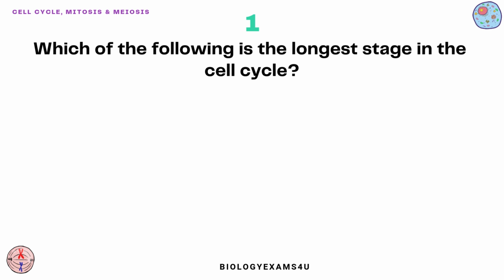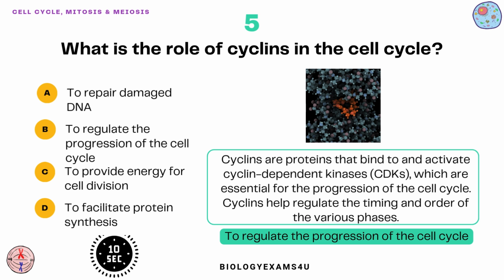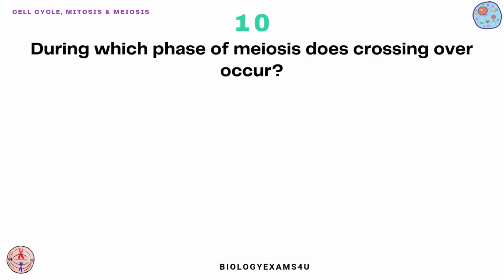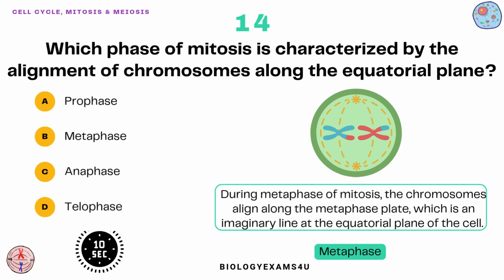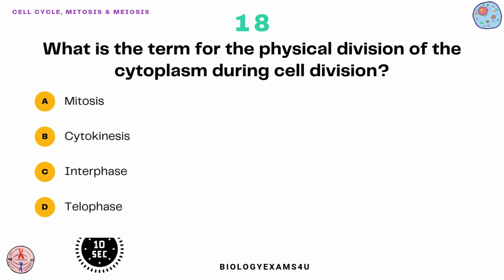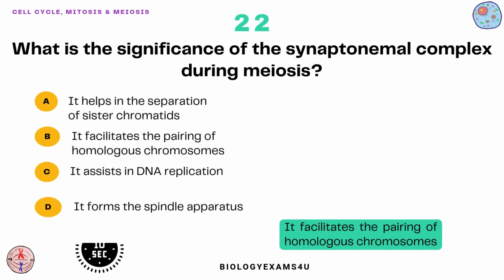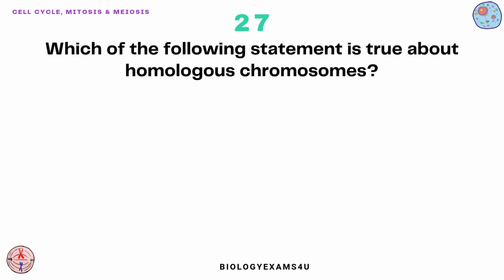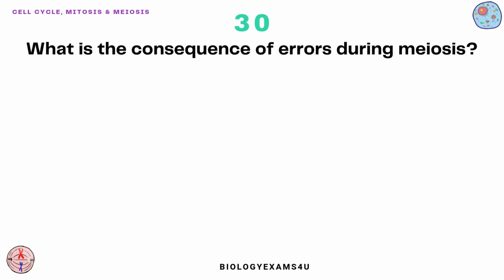Cell Divison, Mitosis and Meiosis Quiz Questions || 30 Multiple Choice with Answers and Explanation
30 Questions on Cell Divison, Mitosis and Meiosis will help you to assess your  understanding on the topic. Take care, Stay blessed @biologyexams4u